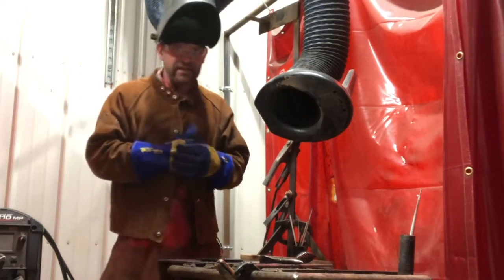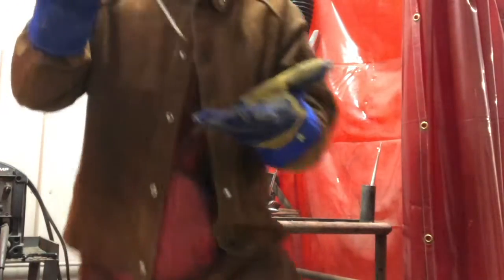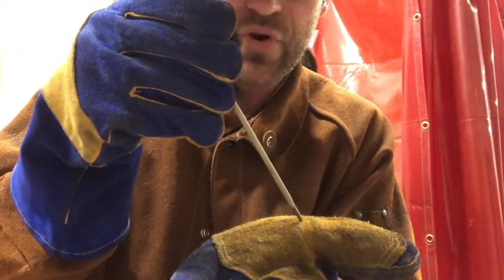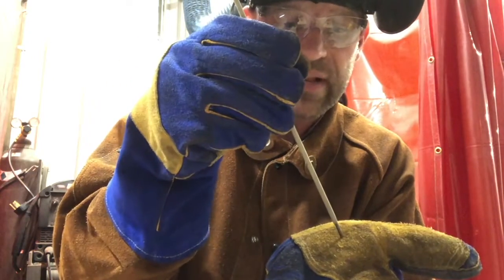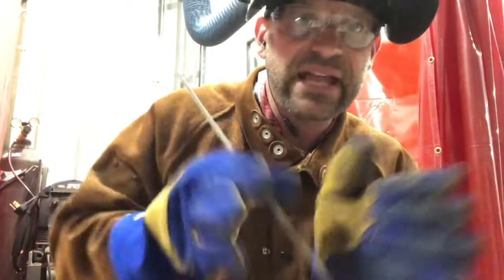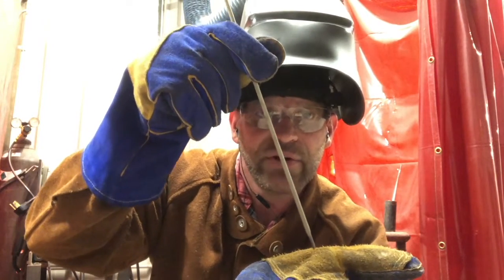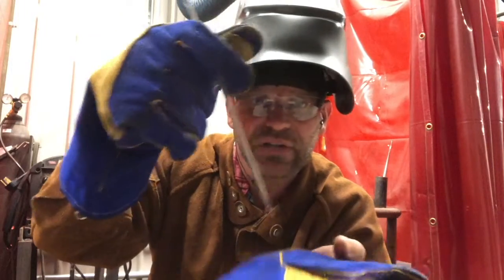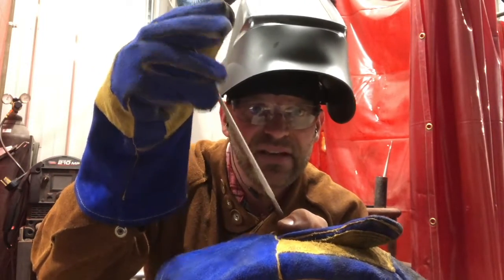Welding 101 Beginners Guide: Number 6- Movement of the electrode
In this video, Mr. Kongable describes and how the electrode should move while stick welding.